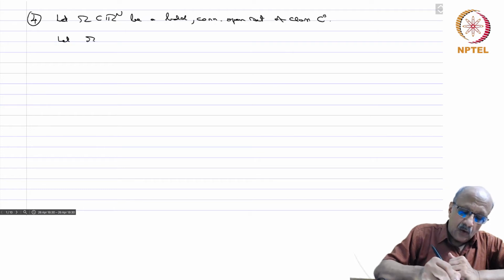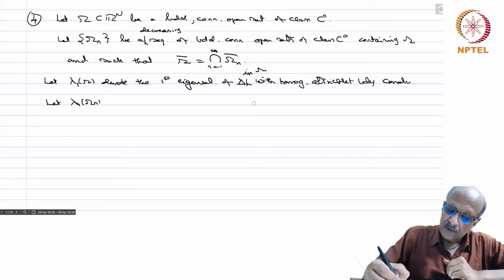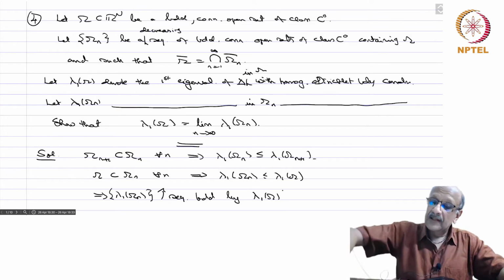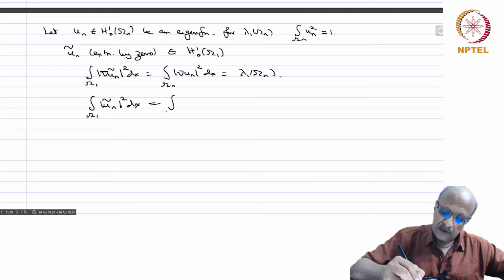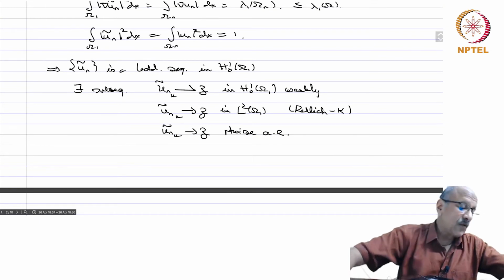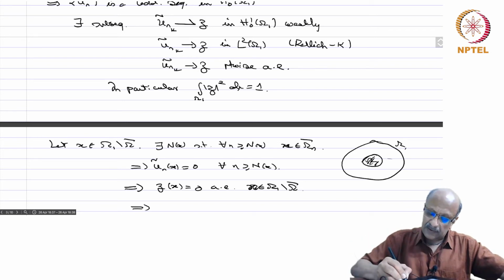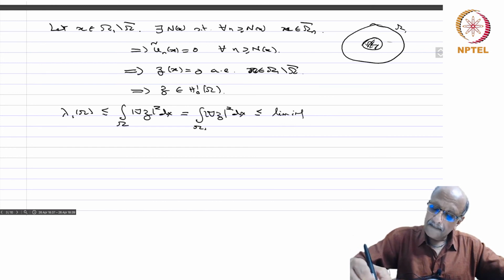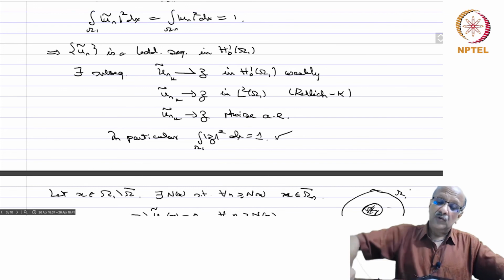Exercises - Part 13